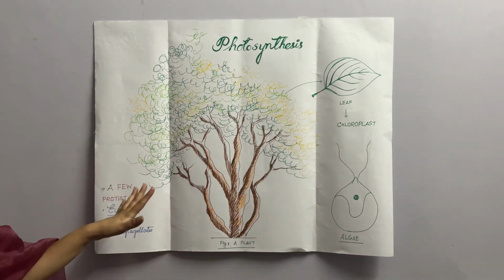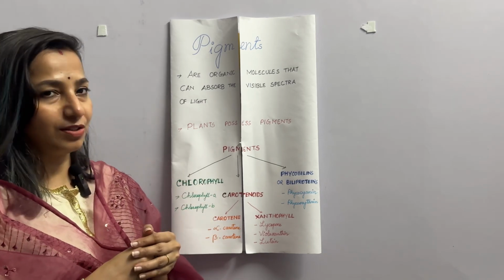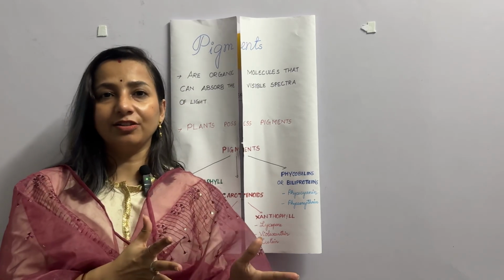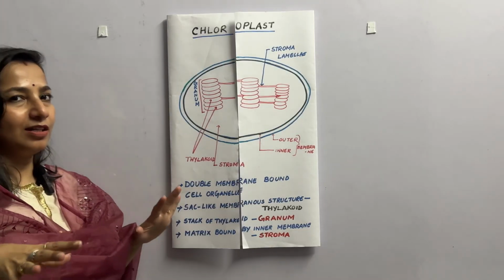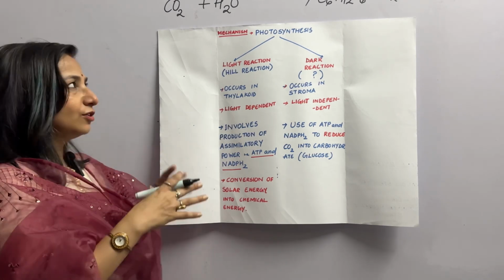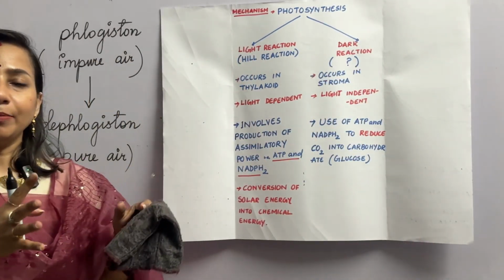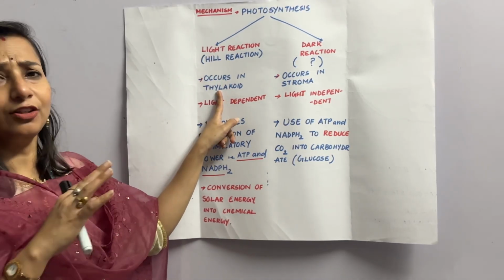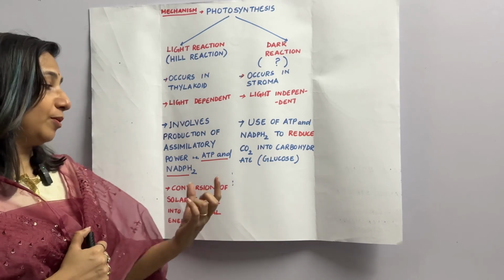Sexual Reproduction in Flowering Plants Photosynthesis in plants(Part- I) - By Jayashree ma’am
Photosynthesis is an anabolic process in which Carbon dioxide is reduced into carbohydrate in presence of a proton donor and with the help of energy.
It involves step by step process and occurs inside a specialised cell organelle known as chloroplast ( in eukaryotes like plants).
Mechanism- 2 reactions
1) Light reaction
2) Dark reaction